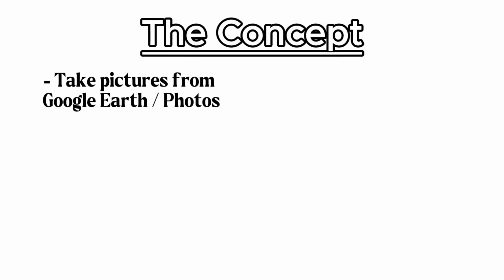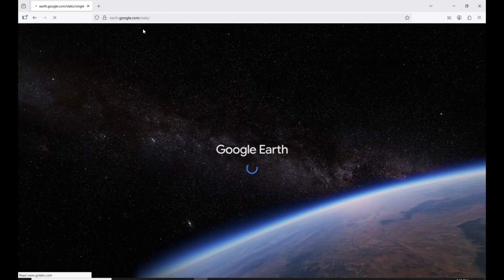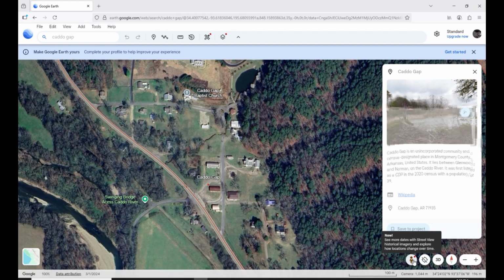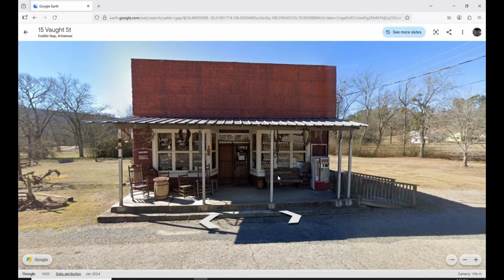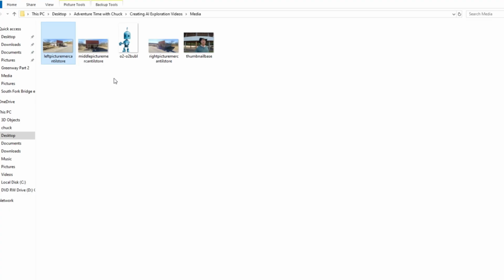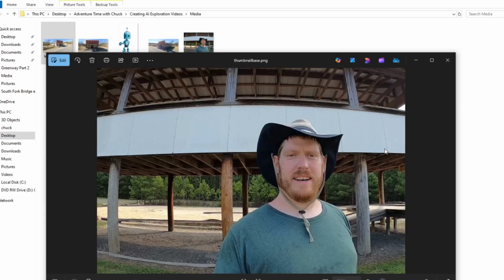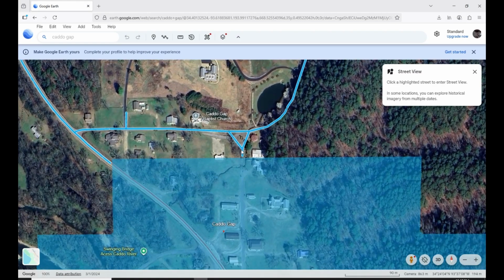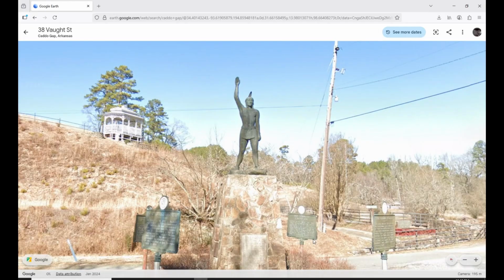Can I make an exploration video solely using AI and the Internet?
This video explores the concept of trying to mess with AI and using it to create content for my exploration videos.

To see Caddo Gap the way it should really be seen, feel free to watch my Caddo Gap exploration video that I filmed earlier.